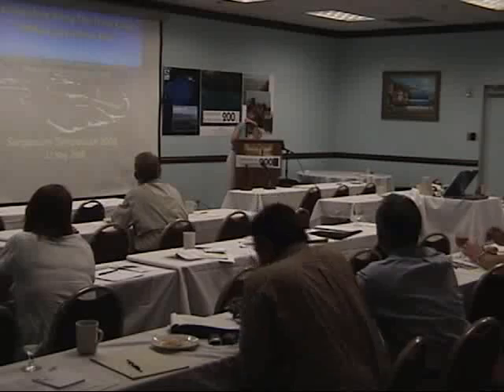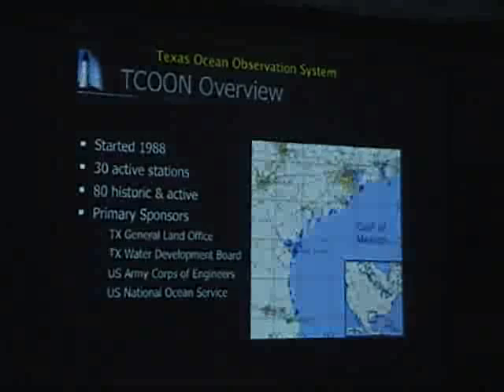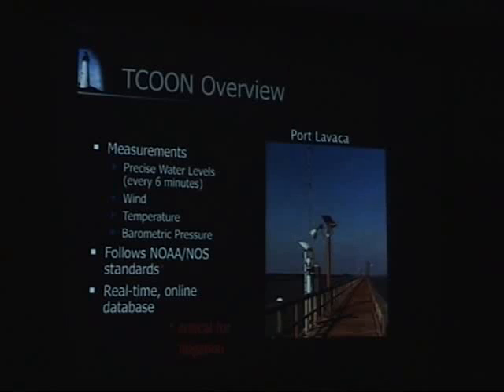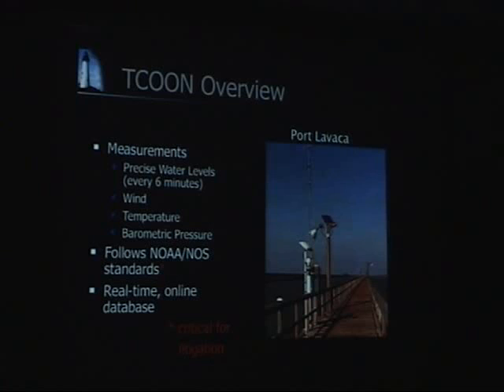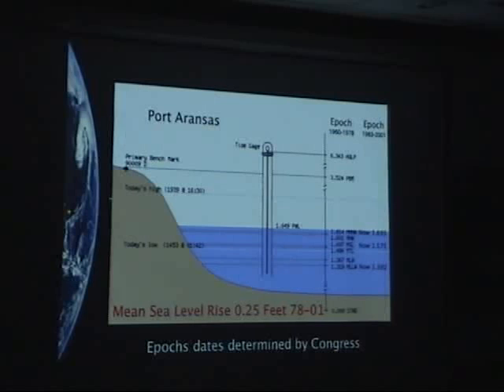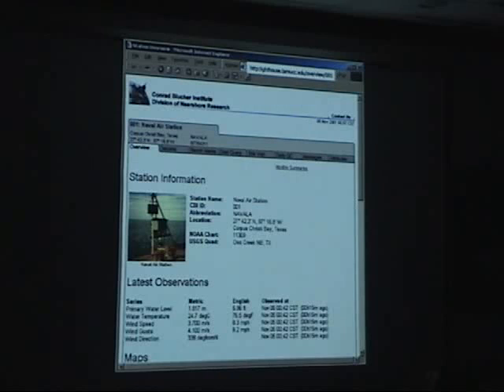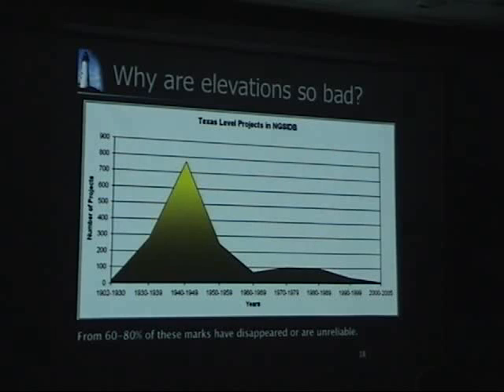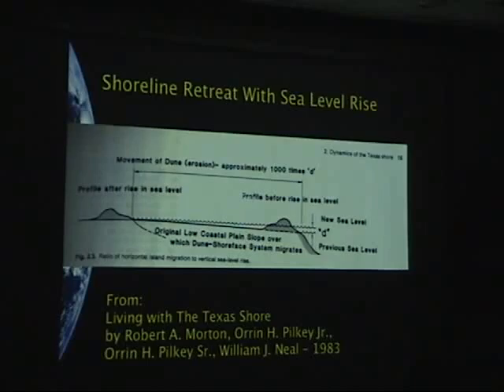Gary Jeffress - Sea Level Rise Along the Texas Coast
From Sargassum Symposium 2008, Corpus Christi, TX